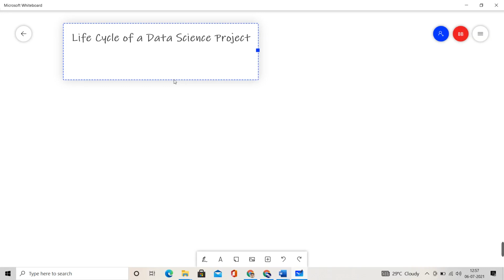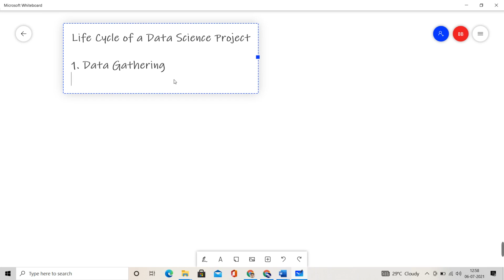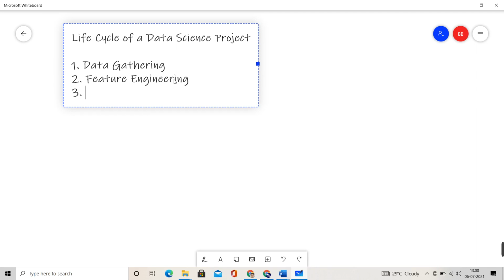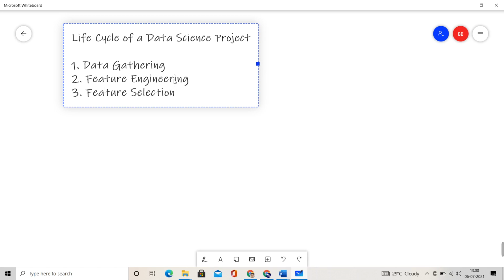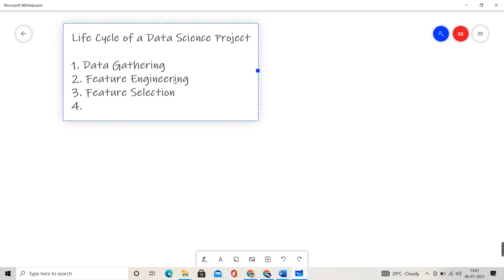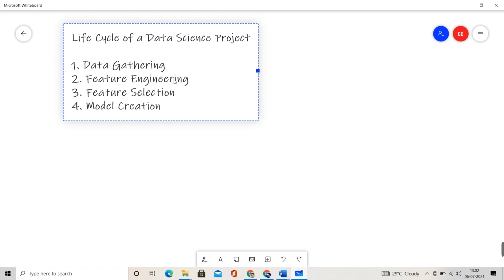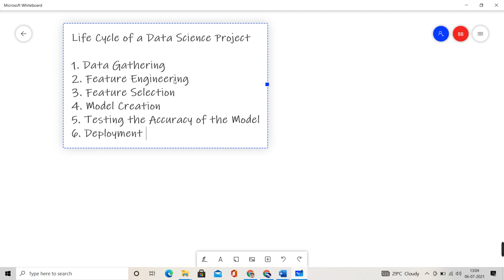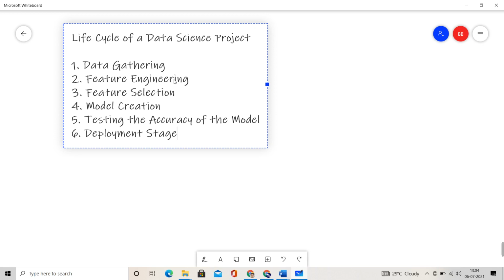Complete Life Cycle of a Data Science Project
In this video you will get a brief understanding of the different steps of a Data Science Project. It includes Data Gathering, Feature Engineering, Feature Selection, Model Creation, Hyper-parameter Optimization, Checking the Accuracy of the Model and Project Deployment.

“shadatauniversity”  (sister concern of SHA Infotech Pvt. Ltd.) is specialized in IT Technologies(Database, Data Science ,Cloud Consultancy/Training,etc).